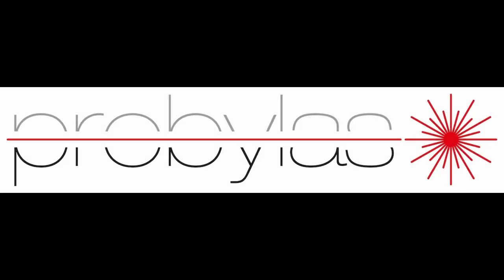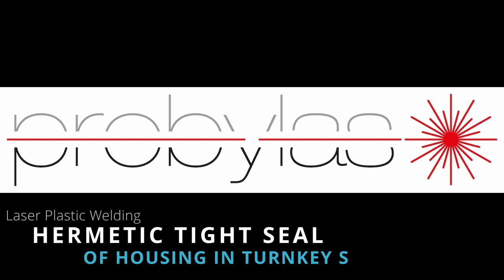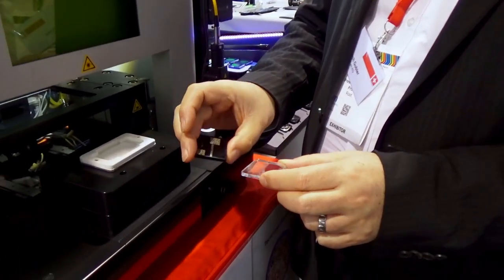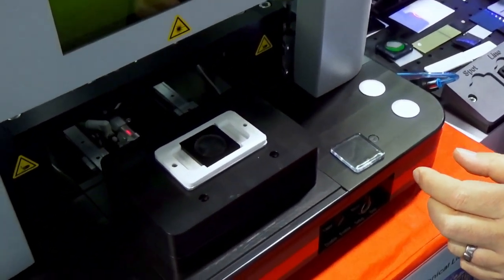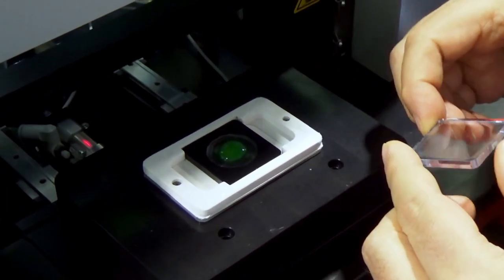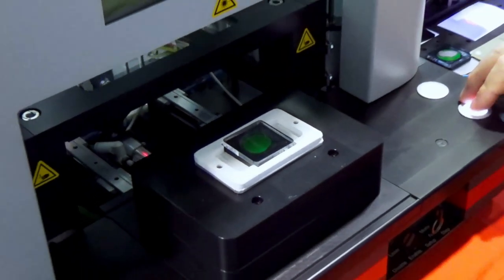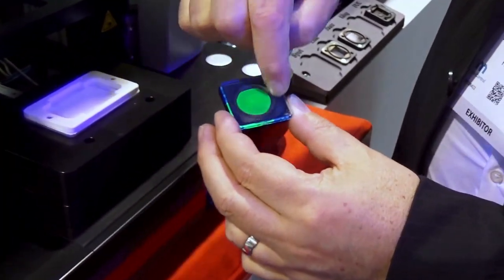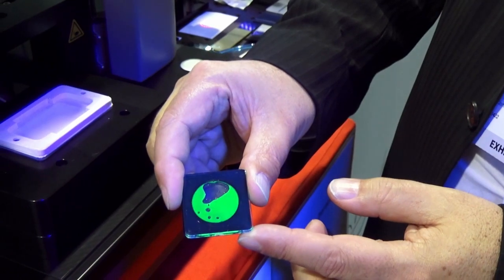Hermetic tight seal - Laser Plastic Welding - Eastman Tritan MX731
One of the most relevant requirements for plastic housings is that their internal components are protected from liquids or gases. During manufacturing, these products are leak tested to simulate operating conditions and meet product specifications. Although these tests follow a simple methodology, they may turn into a costly headache in high-production environments. Sometimes, leak or vacuum tests are required to meet low parameter specifications. But also, it is possible to find high-standard requirements where the products need to stand in the most extreme operating conditions and still function properly.

0:00 Start
0:12 Introduction
0:24 Eastman block Tritan MX731
0:35 Fluorescent dye dispensing
0:55 Start welding process
1:10 Welded result
1:20 Hermetic tight seal area

Applications like microfluidics, valves, manifolds, sensors, batteries, electronic housings, instrument clusters, luers, and other enclosures, are among the most common applications that can benefit from laser plastic welding. The flexibility of forming a laser beam for 2D and 3D geometries that can create welds seams from 100 microns and up to 60 mm wide on thermoplastic materials offers an unparalleled solution for high-quality product designs subjected to the strictest leakproof specifications.

Unlike other technologies that rely on an energy director or rib on the parts to melt down, collapse, and hermetically seal a plastic housing, laser welding only need a flat surface or press-fit to create a permanent and inconspicuous weld still. The result is a shallow melting pool with minimum melted material trapped at the interface and zero collapse between the parts. When using laser plastic welding, energy directors' design, molding, and collapse control are out of the equation.

Before you spend time and resources thinking about how to meet a hermetic seal specification on your next plastic housing application, give us a call; we will be glad to help.

Licensee:
probylas

Audio File Title:
Inspiration

Audio File ID:
8796

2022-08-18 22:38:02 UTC